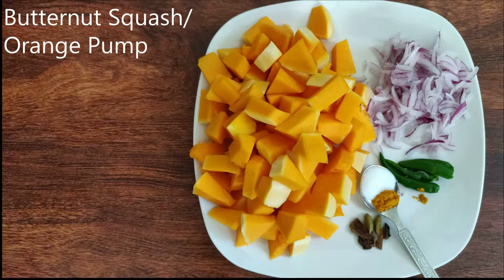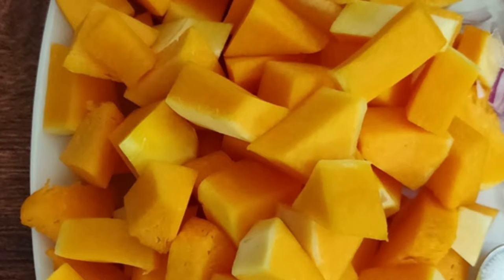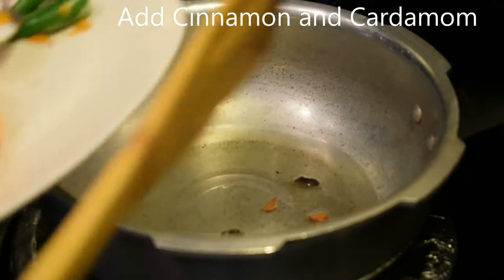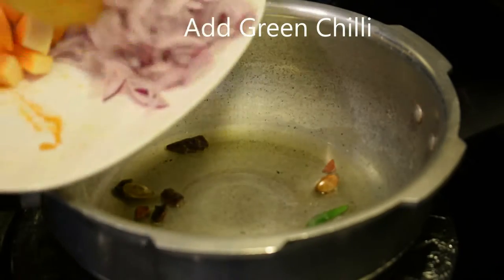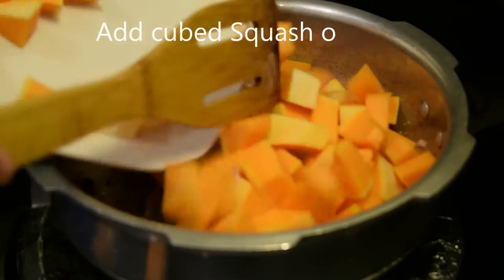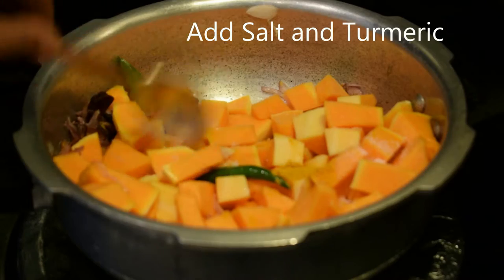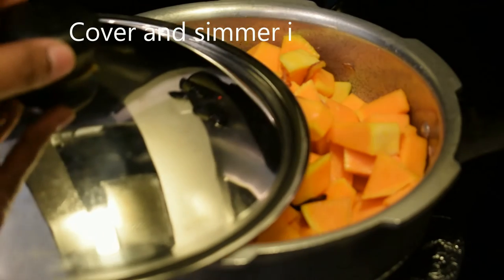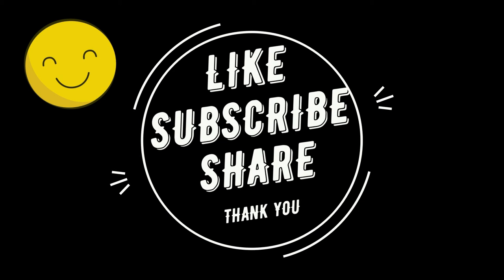How to make Super Quick Side dish for Roti || Roasted Butternut squash/Pumpkin || பூசணிக்காய் வறுவல்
Enjoy this Quick and Delicious Recipe which has so many health benefits

*Pumpkins are a powerful source of fiber.
*The fiber, potassium, and vitamin C content in pumpkin all support heart health.
*Pumpkin pulp and seeds are high in both vitamin C and beta-carotene. These offer a boost to the immune system using a powerful combination of nutrients and Lowering cancer risk